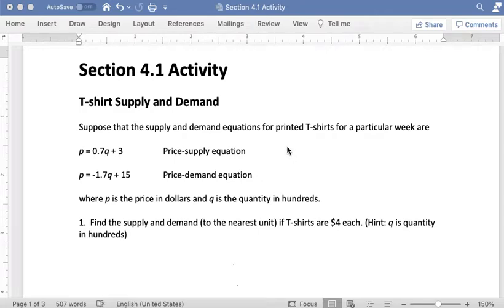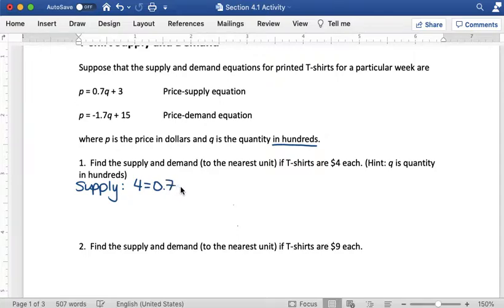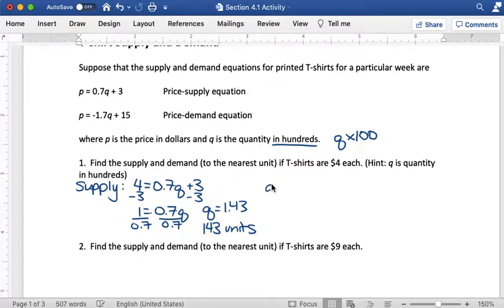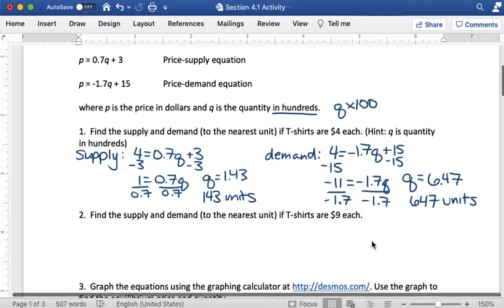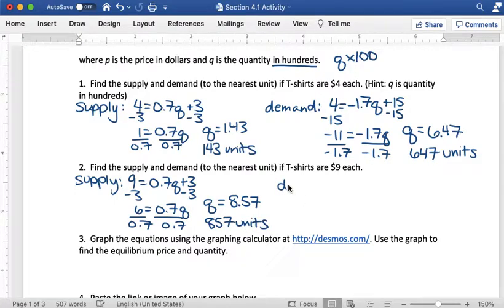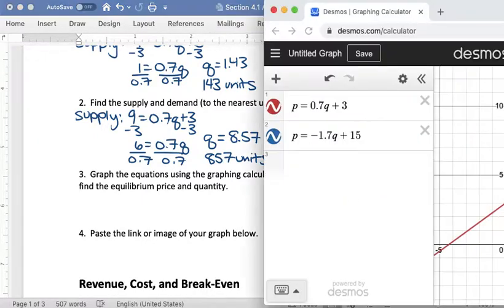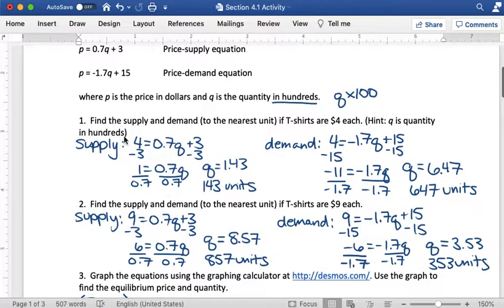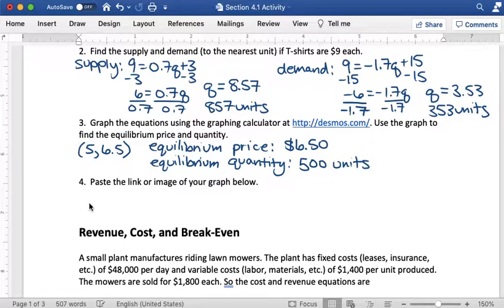Section 4.1 Activity: T-shirt Supply and Demand